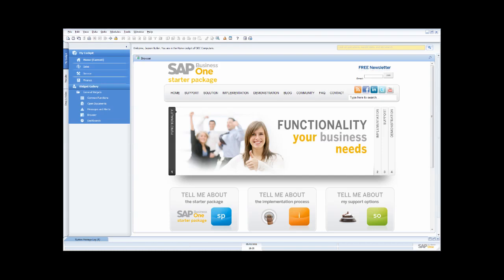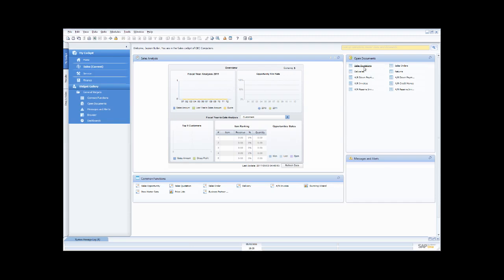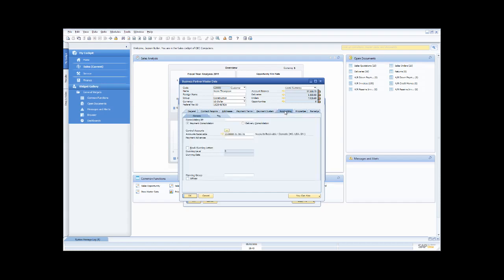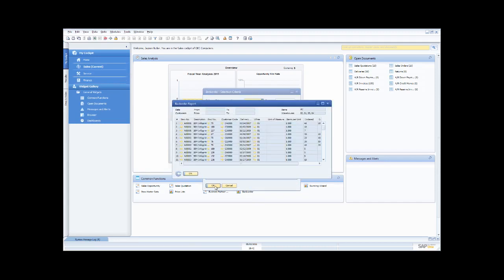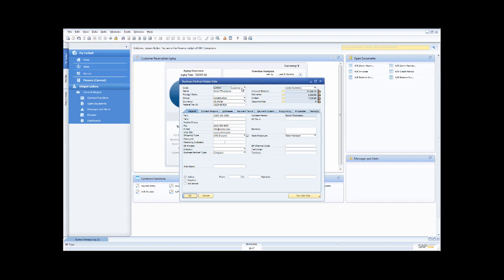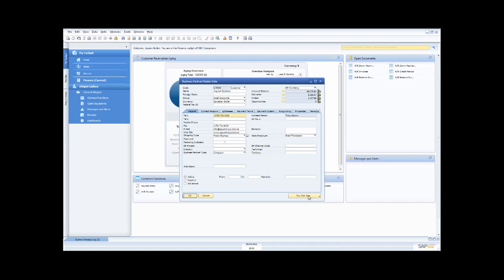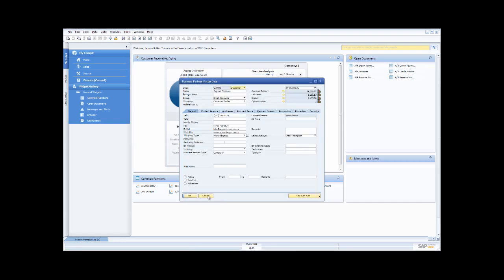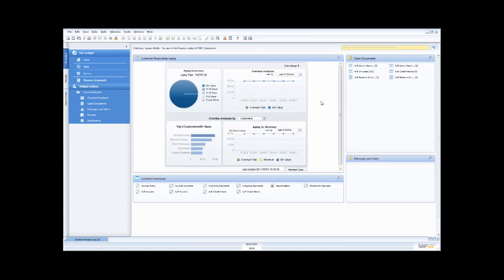Working with the SAP Business One starter package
In this video I'll give you an overview of the SAP Business One user interface and how simple it is to work with.
To find out more about the SAP Business One starter package please